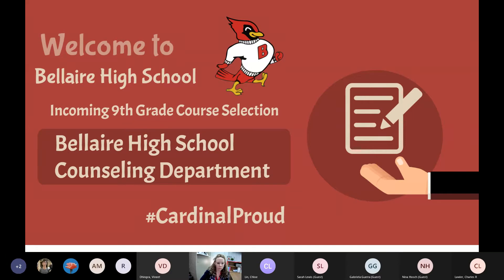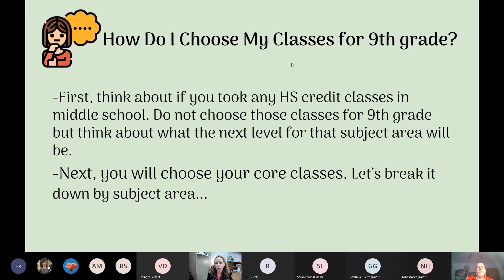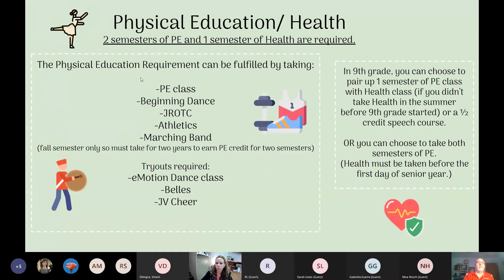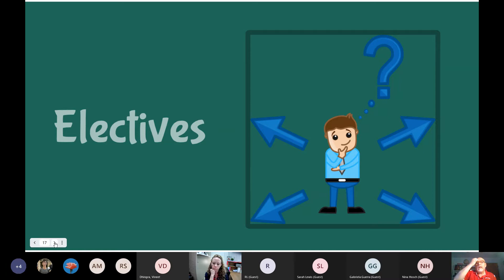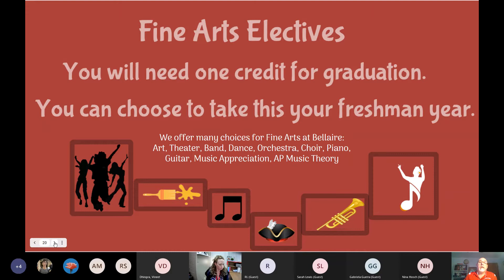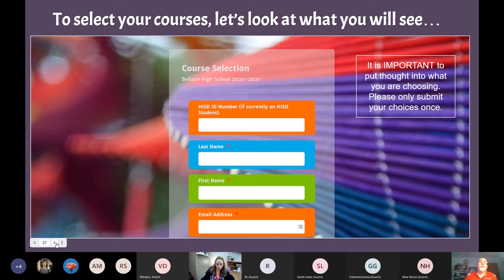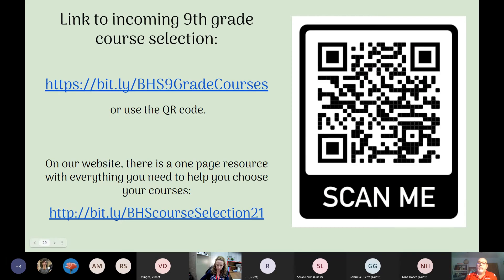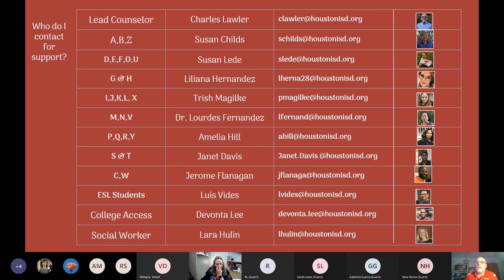Incoming 9th Grade Course Selection 2021 2022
Incoming 9th Grade Course Selection 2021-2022 - Counseling Session